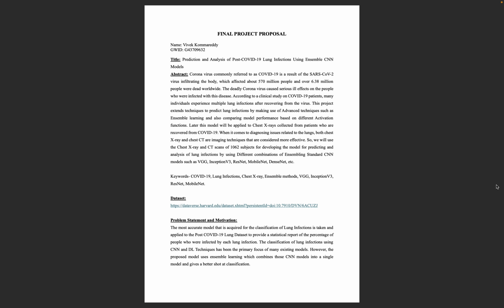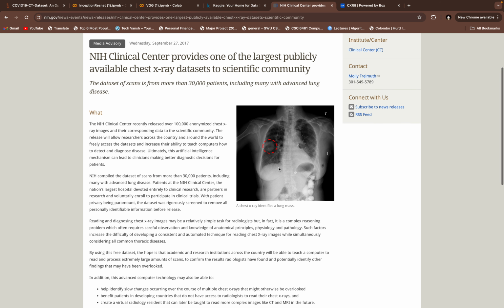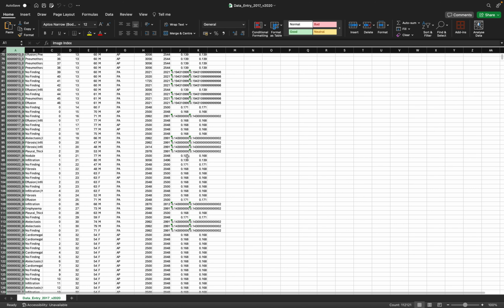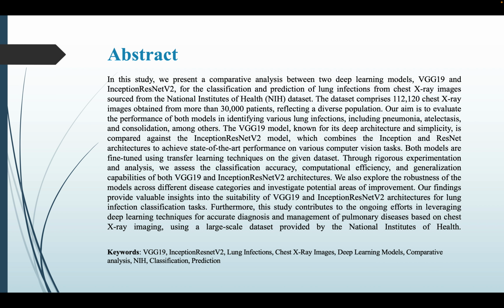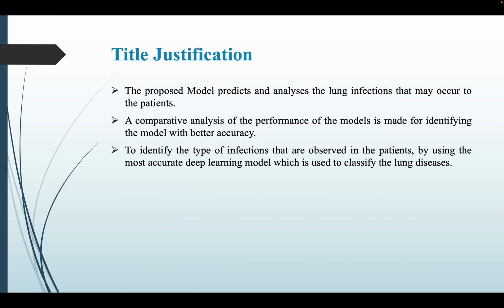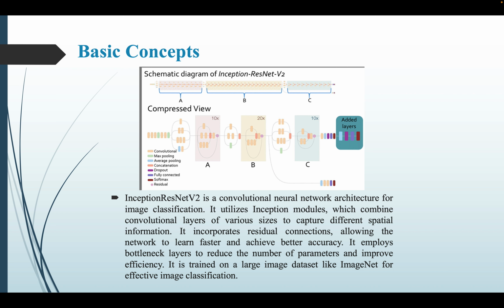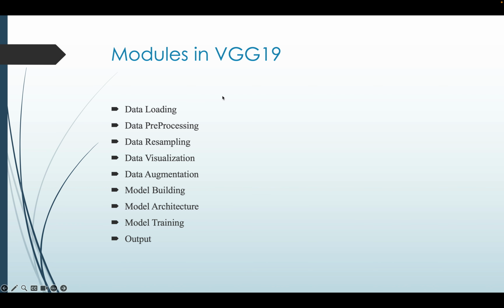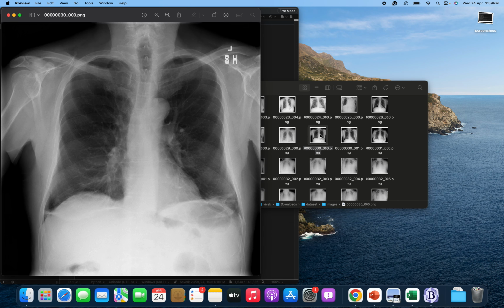Vivek Kommareddy ML Project Summary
Final Project Summary
Title: Prediction and Analysis of Lung Infections Using Deep Learning: A Comparative Study of InceptionResNet and VGG Models
Submitted By: Vivek Kommareddy
GWID: G43709632

Submitted To: Dr. David Trott